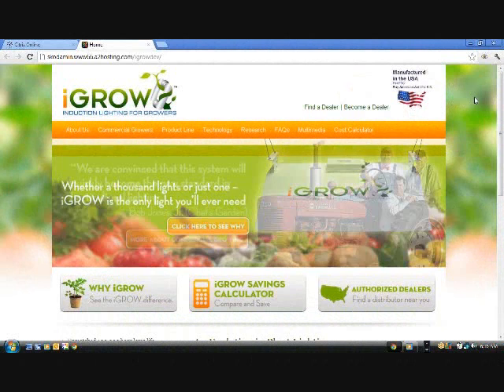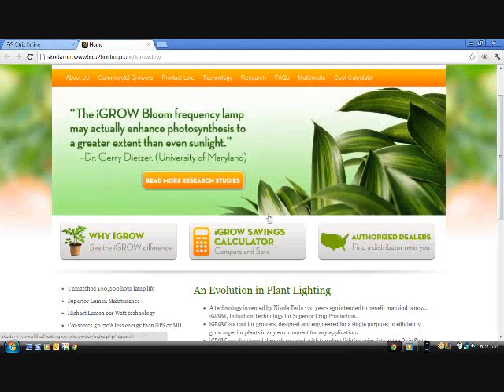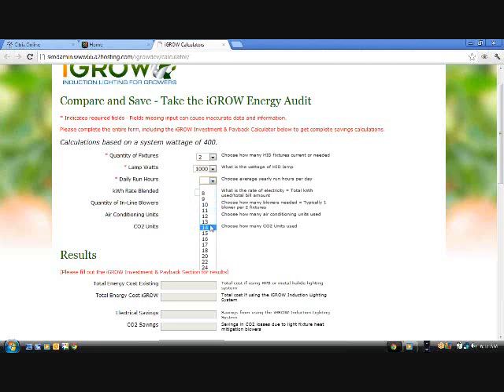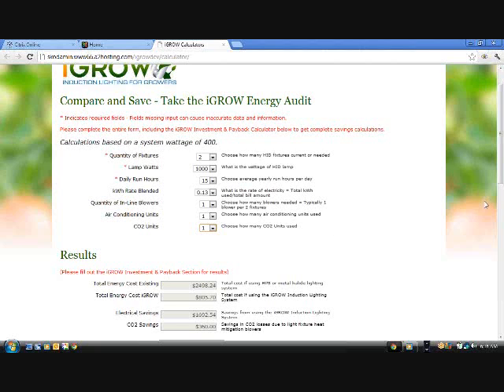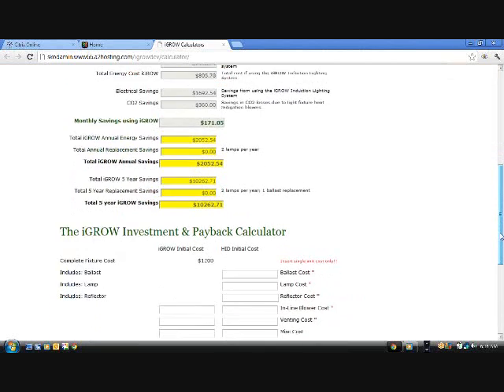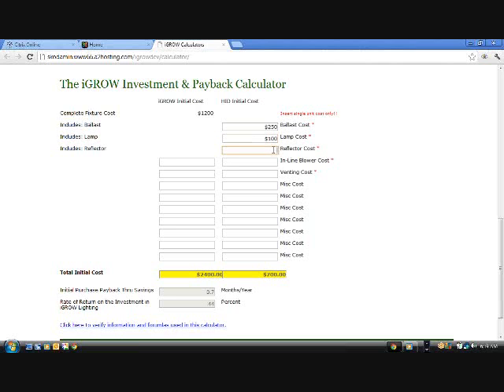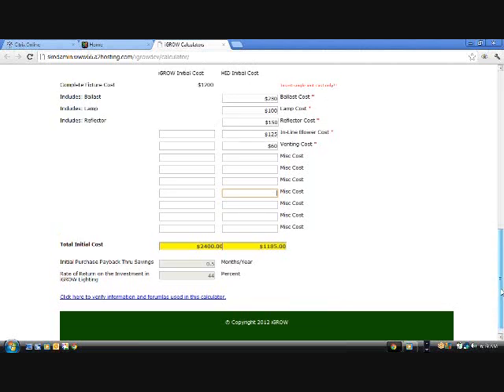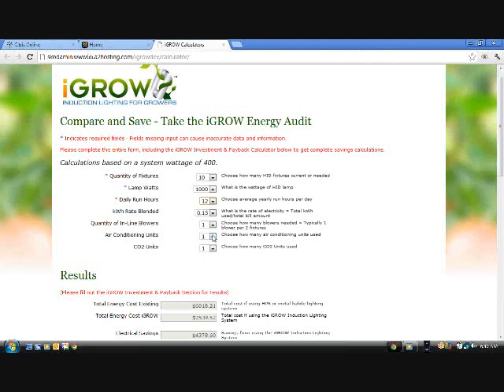Evaluate your lighting energy output - iGROW Savings Calculator Tutorial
The iGROW savings calculator is a tool that gives all types of growers the ability to quickly and easily view the value proposition of using iGROW light technology over HID lighting systems.